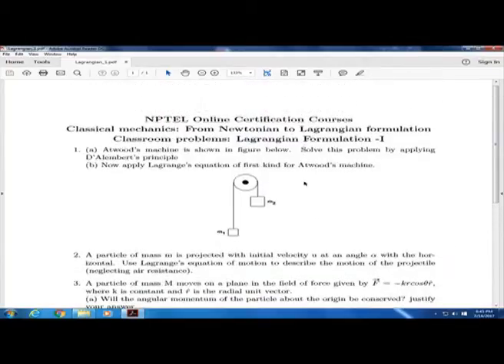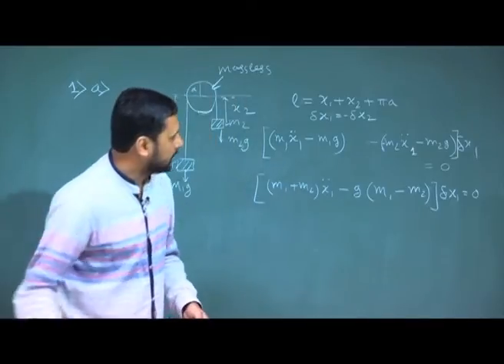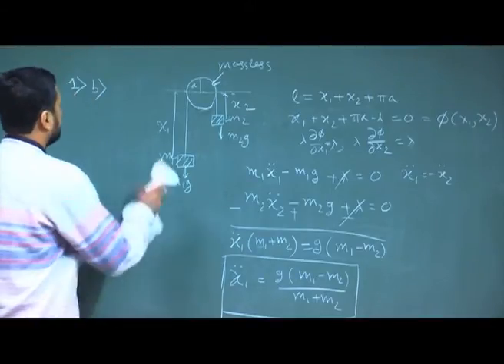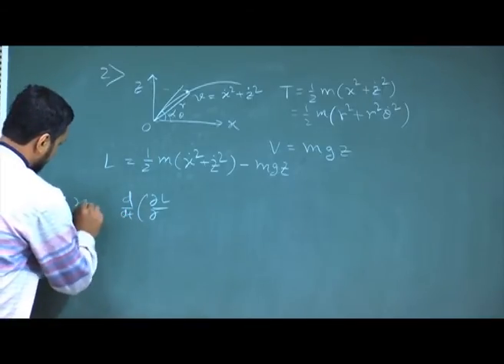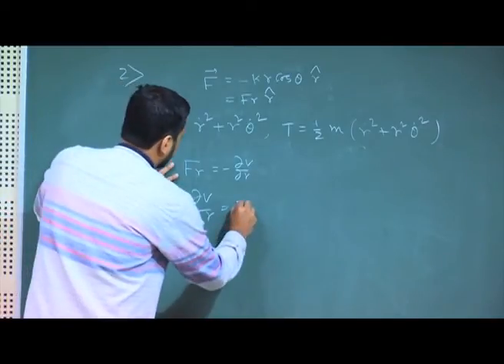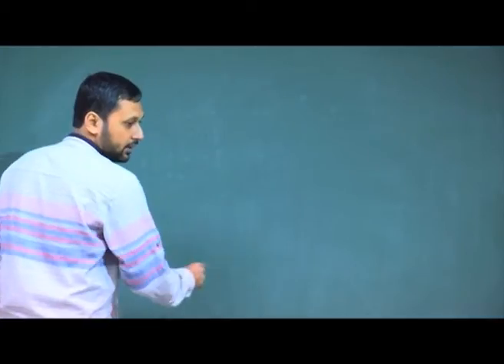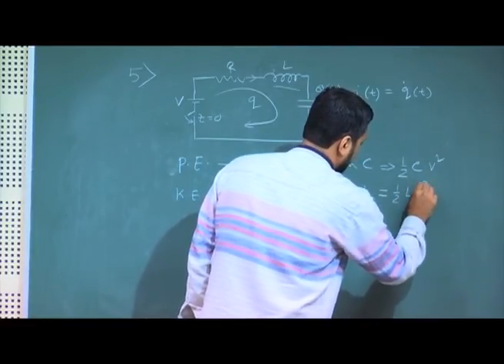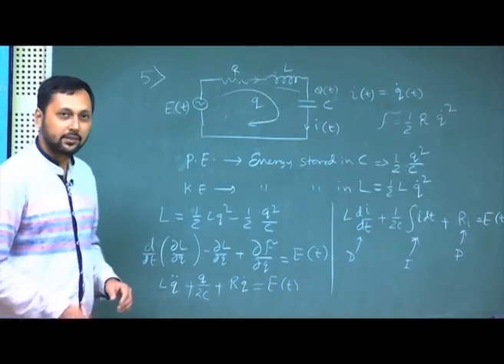Lagrangian Formulation – 6